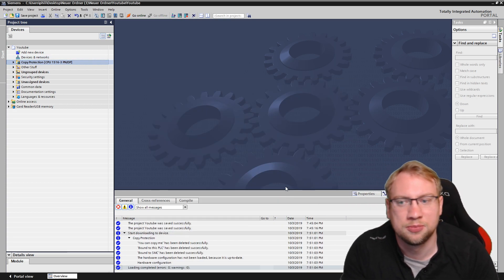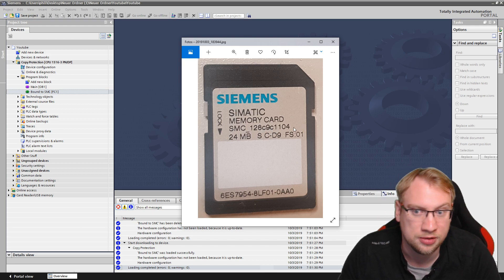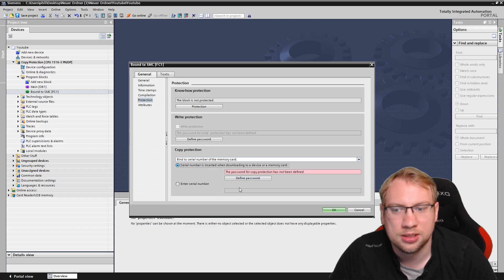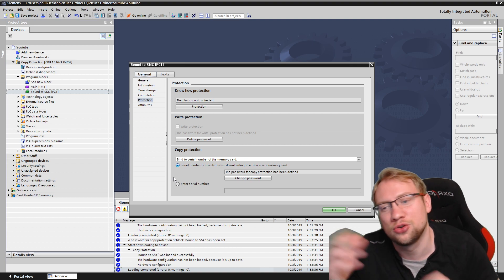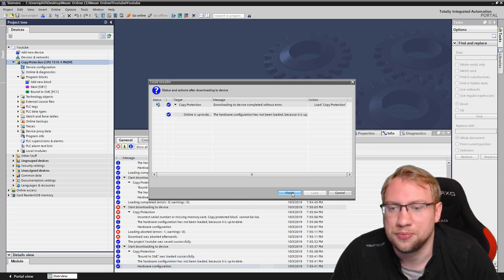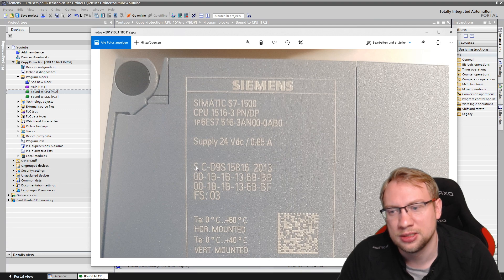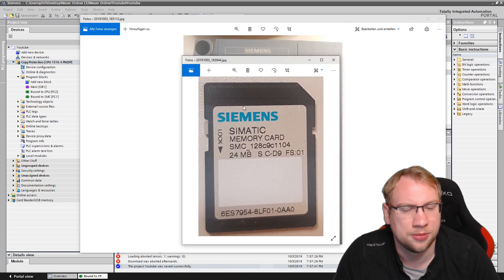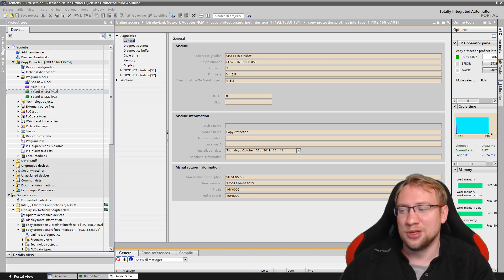TIA Portal: Copy Protection! - Binding a program to a PLC/SMC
You want to protect your PLC? Here is how!